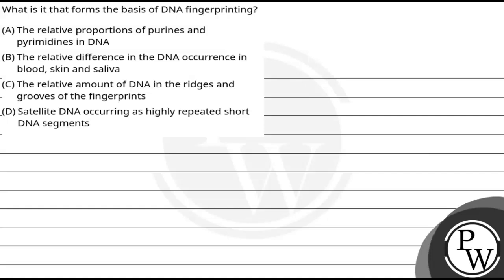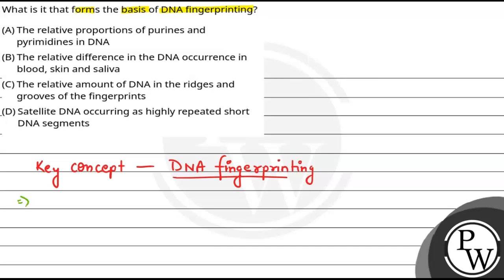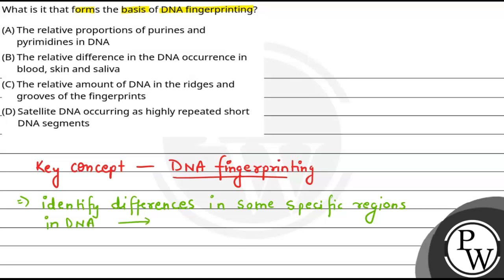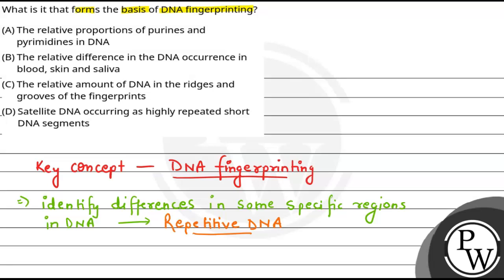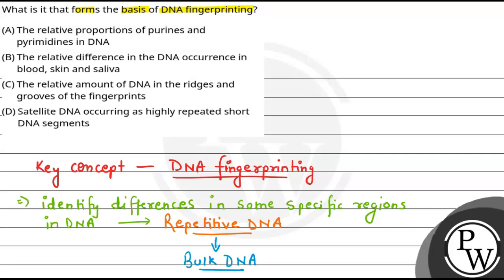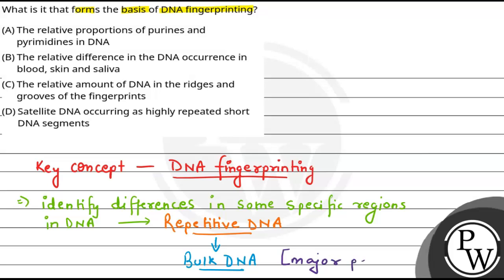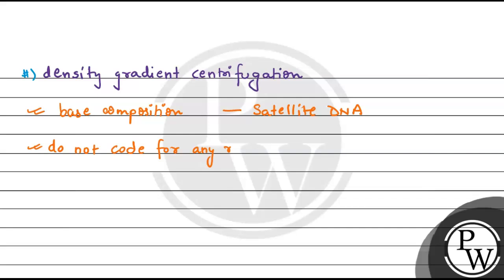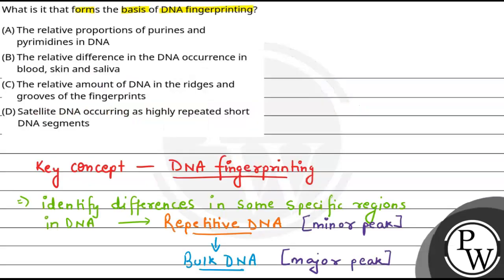What is it that forms the basis of DNA fingerprinting?....